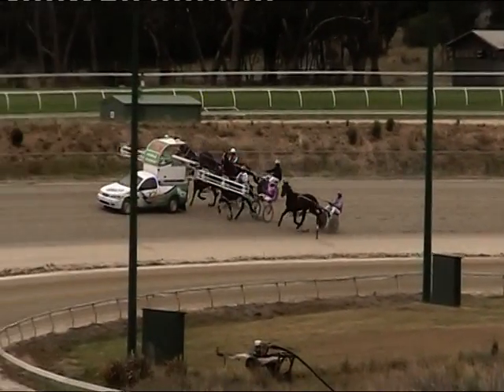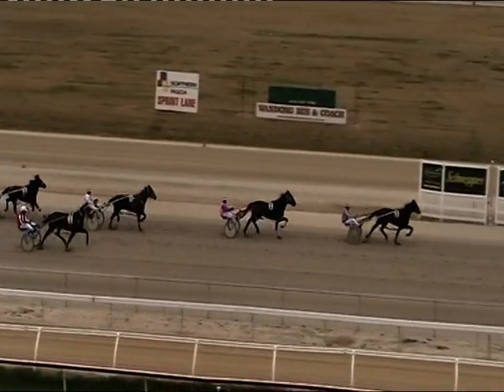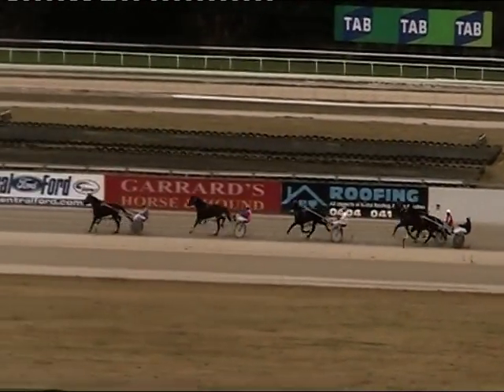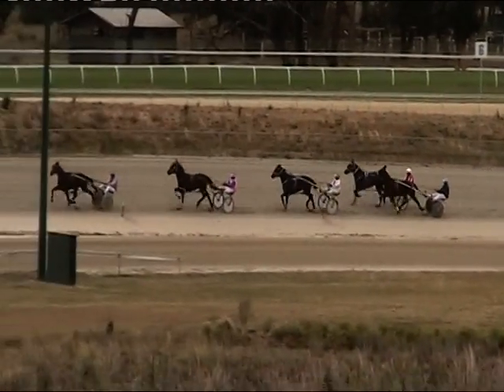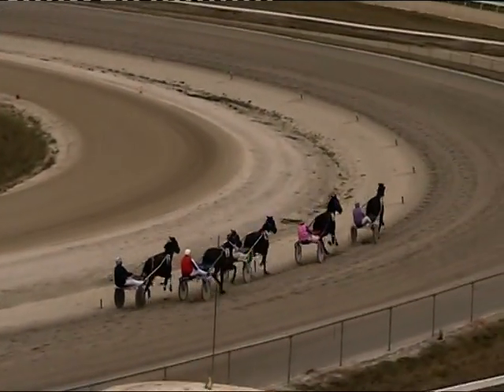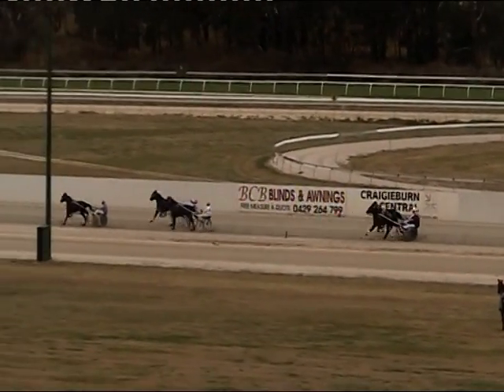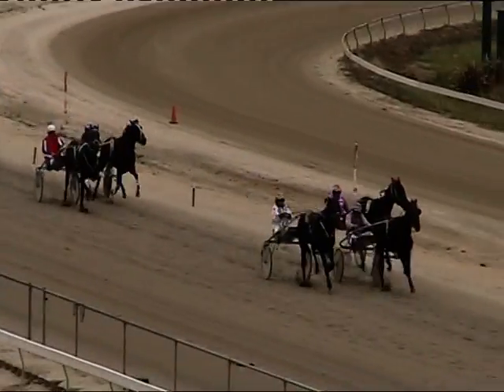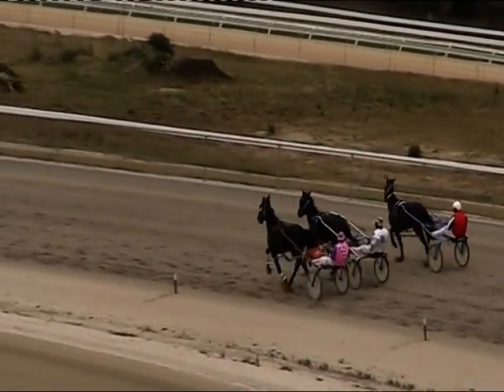Kilmore 14/01/16 Trial 4